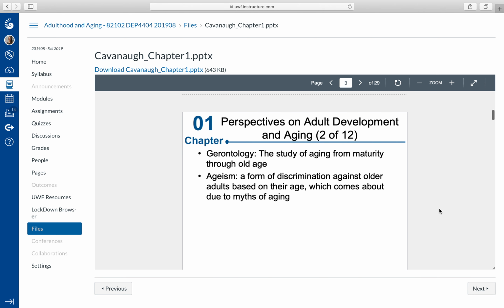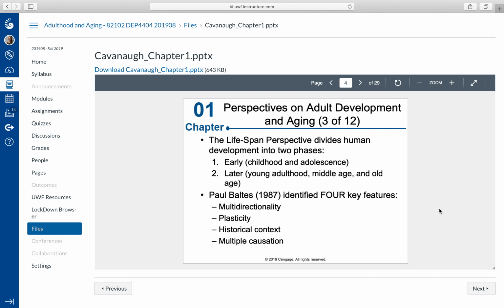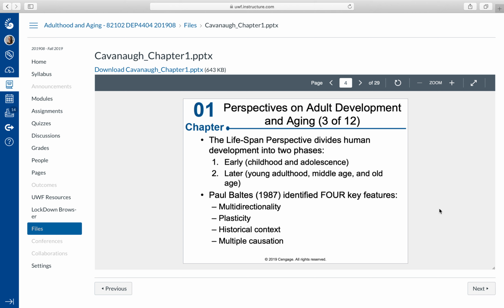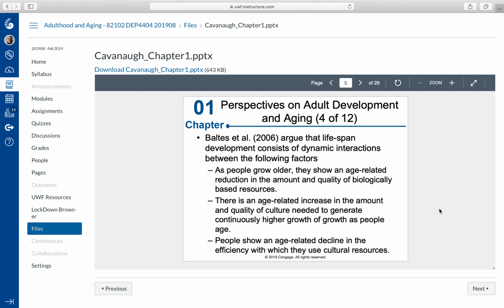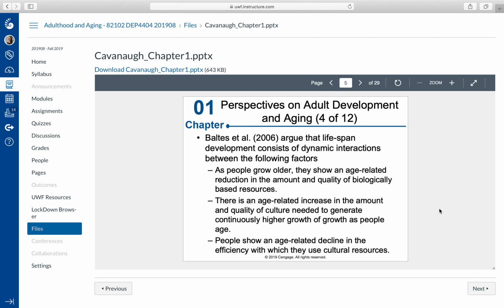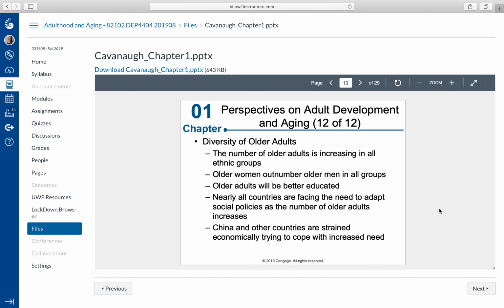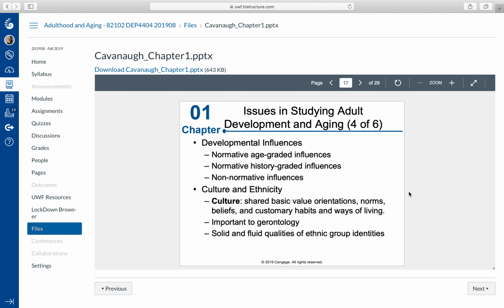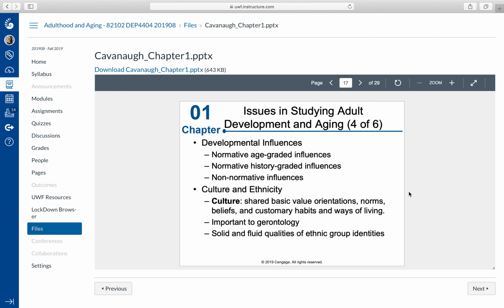Part 1 Chapter One Studying Adult Development and Aging F2019